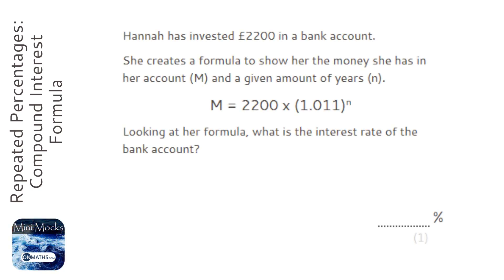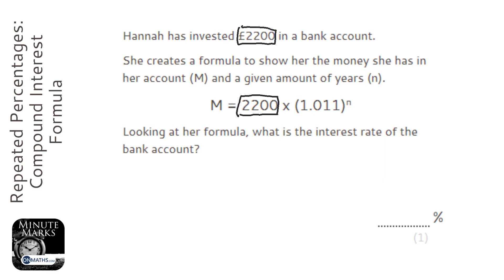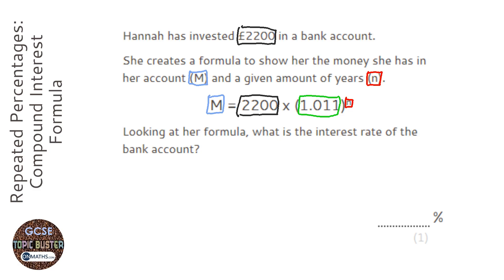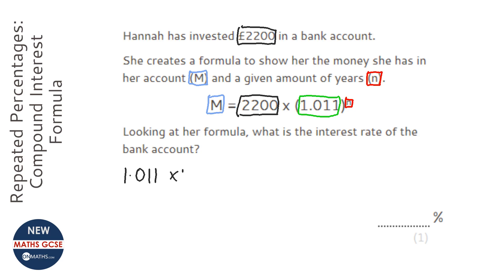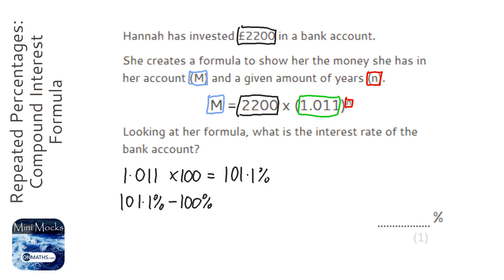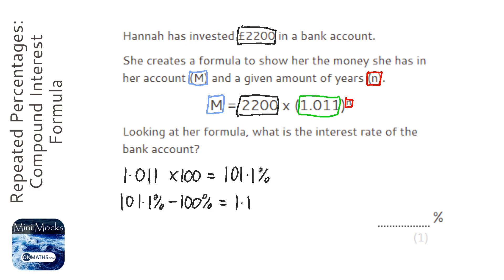Repeated Percentages: Compound Interest Formula (Grade 5) - OnMaths GCSE Maths Revision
Topic: Repeated Percentages: Compound Interest Formula